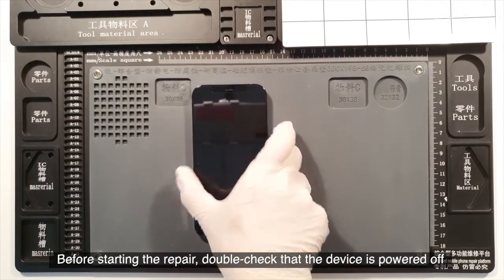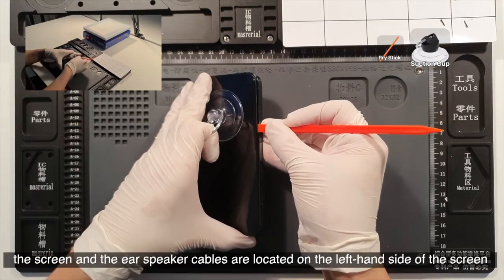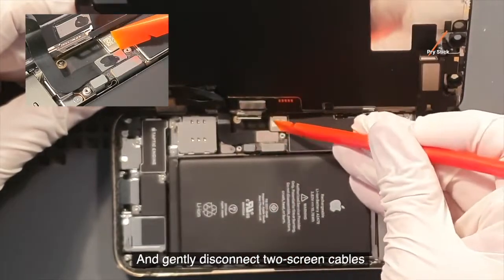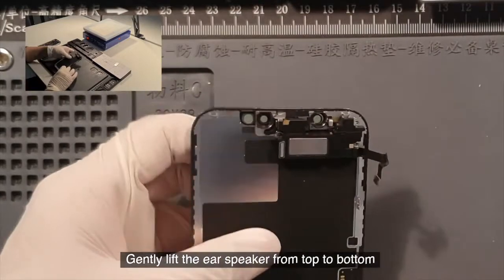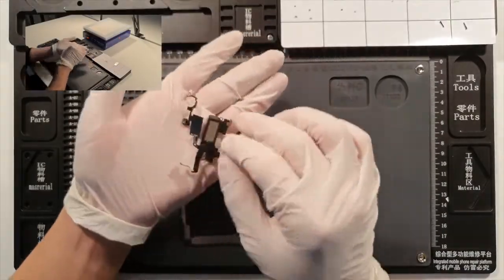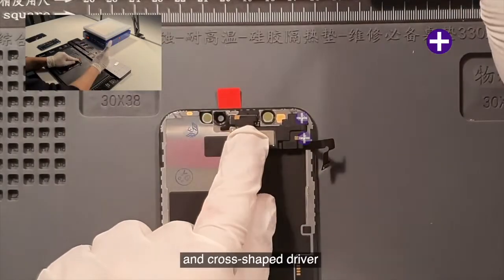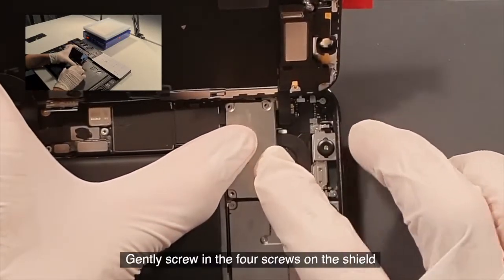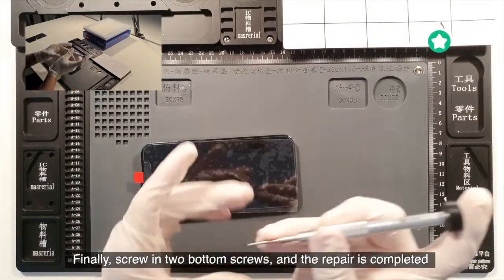iPhone 12 Screen Replacement Guide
In this tutorial, we'll be going through the steps and tools you will need to replace a damaged iPhone 12 screen.